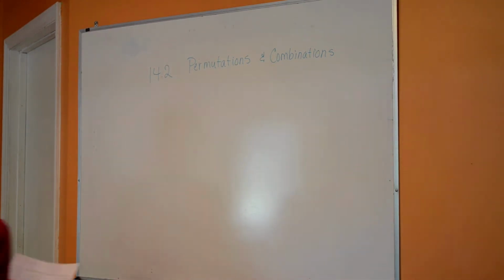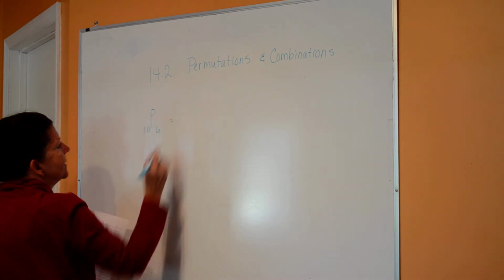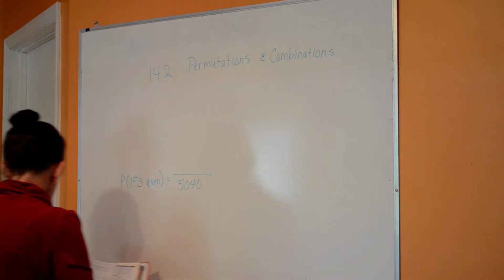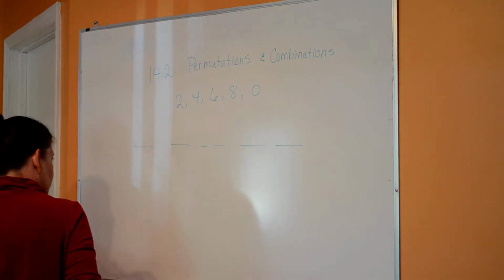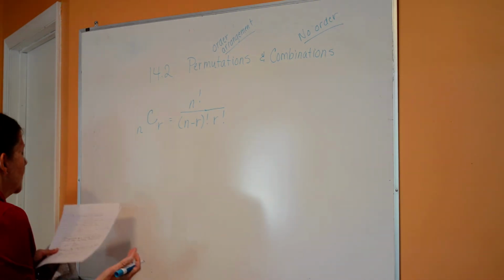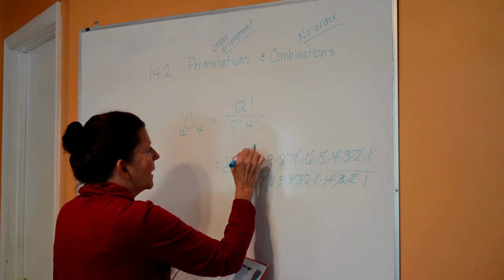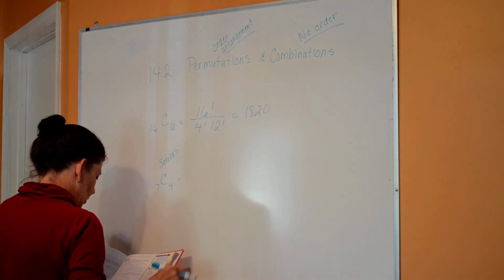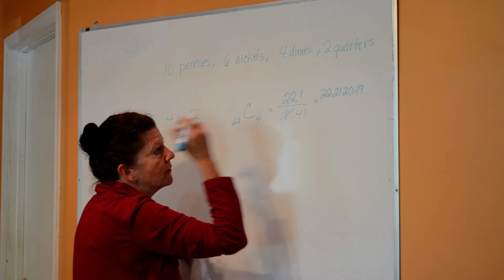Algebra 1 - 04/29/20 video 1 of 2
Video teaching of section 14.2 video 1 of 2